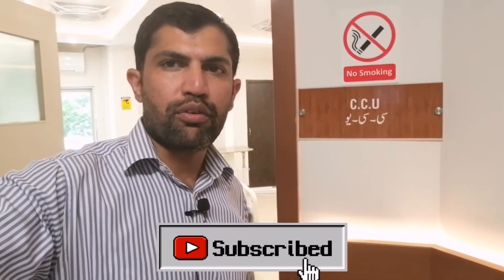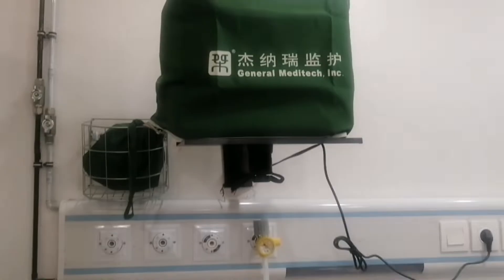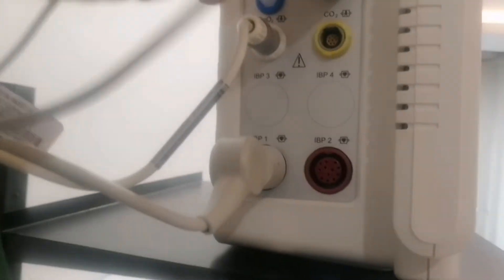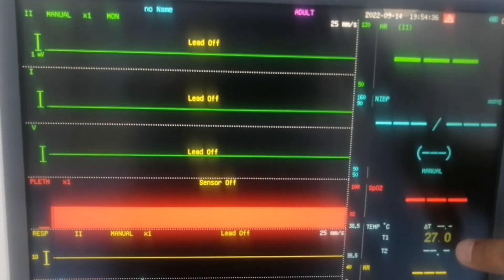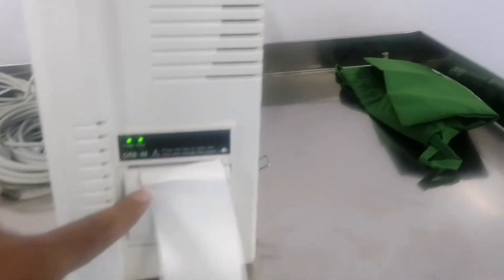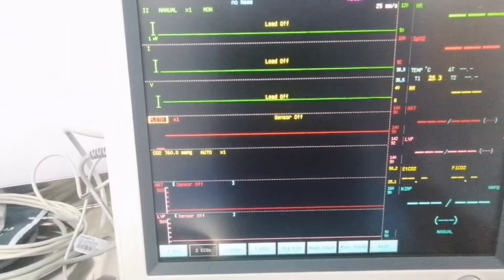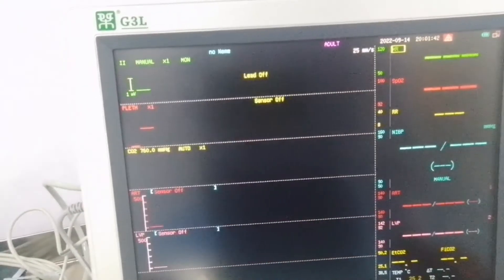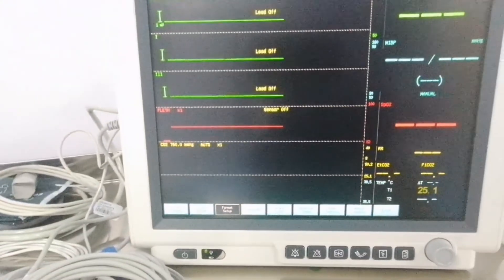Cardiac Monitor demonstration | Invasive parameter monitor | The Biomed Dude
In this video I'll explain that How to install and use of CCU Monitor, This is 8 parameters patient monitor. I'll Also explain how to set parameters and display.

CCU Cardiac Monitor
ccu monitor,
icu monitor,
icu monitor settings,
icu monitor screen,
icu heart monitor readings,
icu patient monitor,
icu bp monitor
Patient vital sign monitoring
Multi parameter monitor
How to check patient Monitor in Hindi
How to check patient Monitor in Urdu
ICU | CCU | NICU medical Device
Patient Monitor Tutorial
Make: General Meditech Inc. China.
Model: G3L
patient monitoring system,
patient monitor tutorial,
patient monitor repair,
patient monitor demo,
patient monitor machine,
patient monitor how to use,
patient monitor alarm sound
cardiac monitor in hindi,
cardiac monitor lead placement,
cardiac monitor in urdu,
cardiac monitor settings,
cardiac monitor sound,
cardiac monitor technician,
cardiac monitor how to use,
cardiac monitoring nursing procedure in hindi,
cardiac monitor technician training,
cardiac monitor alarm sound,
cardiac monitor ambulance,
cardiac monitor alarm,
cardiac monitor at home,
cardiac monitor attachment,
applying a cardiac monitor,
how to read a cardiac monitor,
cardiac monitor beeping,
cardiac monitor connection,
vital sign monitoring devices,
vital sign monitor how to read,
vital sign monitoring system,
vital sign monitor machine,
vital sign monitor simulator,
vital sign machine in hospital,
portable vital sign monitor,
vital signs monitor how to read,
vital sign monitor vs patient monitor
cardiac monitor display,
zoll cardiac monitor defibrillator,
drager cardiac monitor,
cardiac monitor ecg lead placement,
cardiac monitor explained,
cardiac monitor explanation
心臓モニターの使用方法
Cómo usar el Monitor cardíaco
Kuinka käyttää Cardiac Monitoria